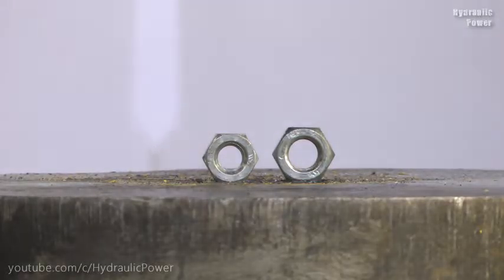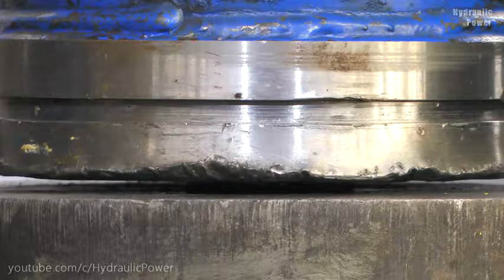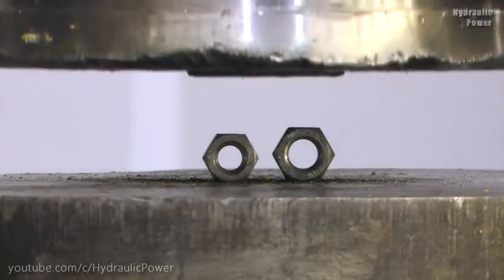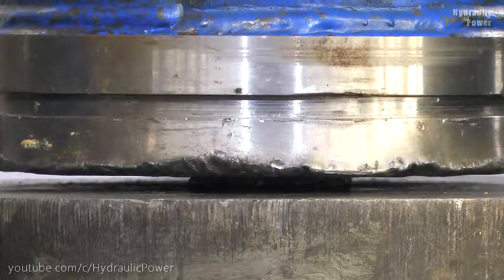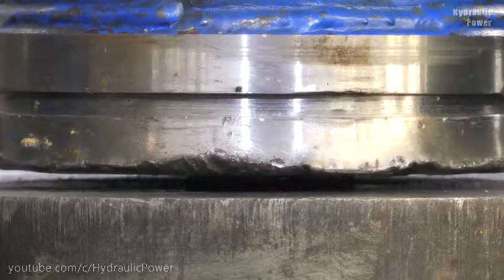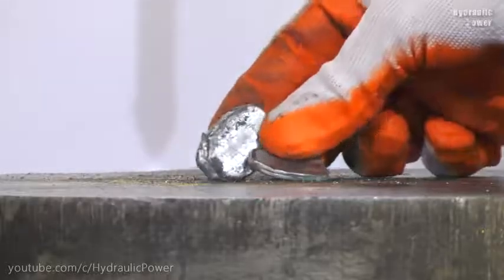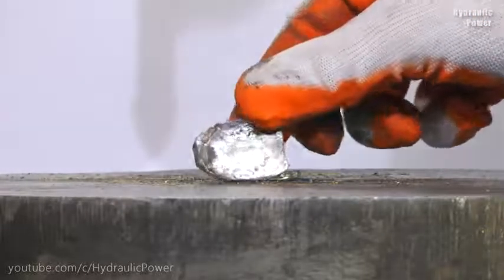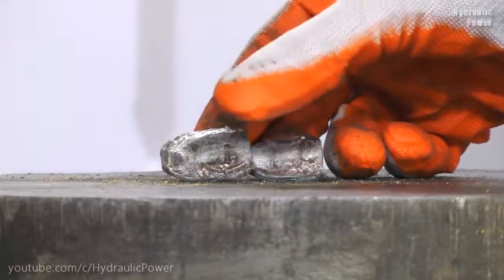Metal Nuts vs 500 Ton Hydraulic Press